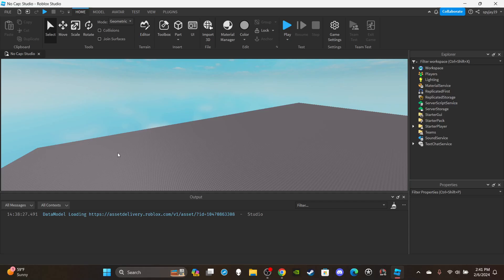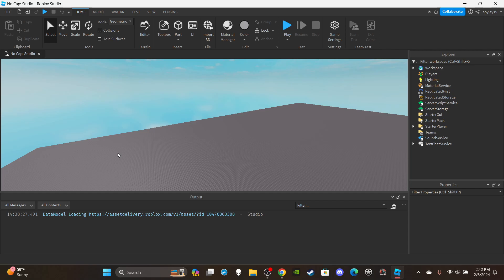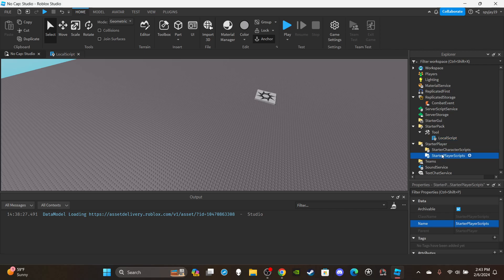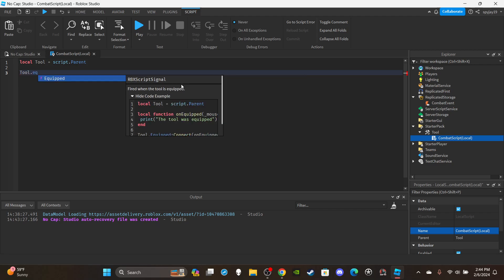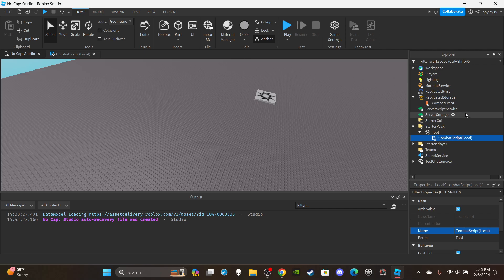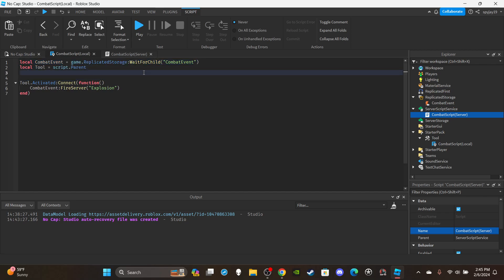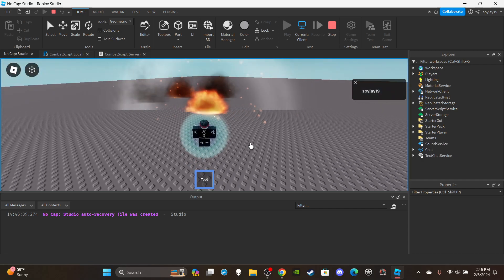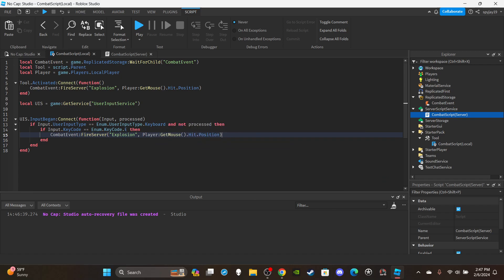How to make Tool Abilities/Skills in Roblox! (Roblox Studio Scripting Tutorial 2024)